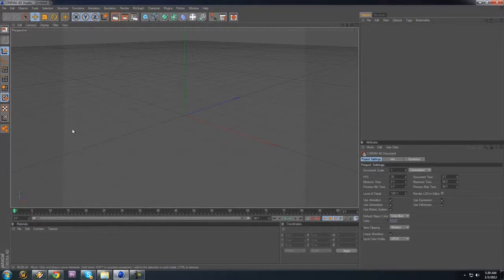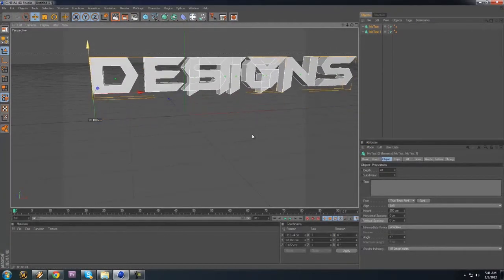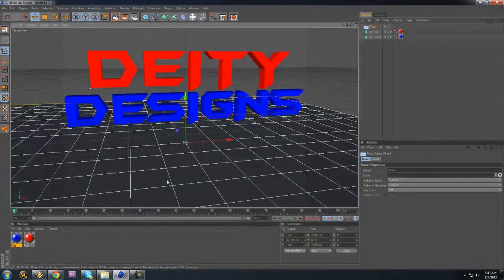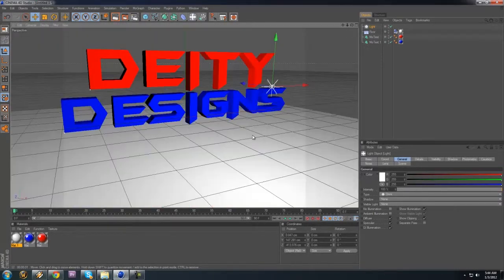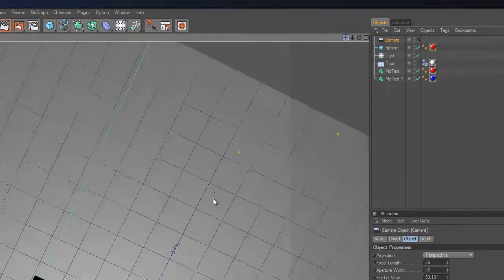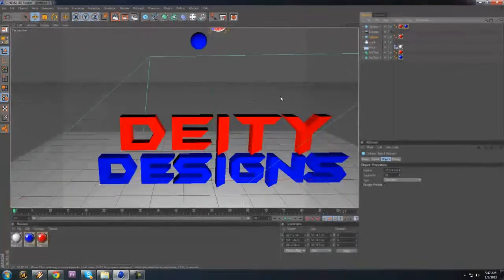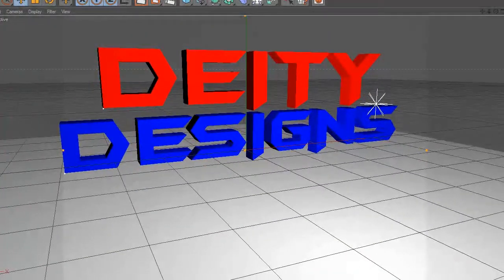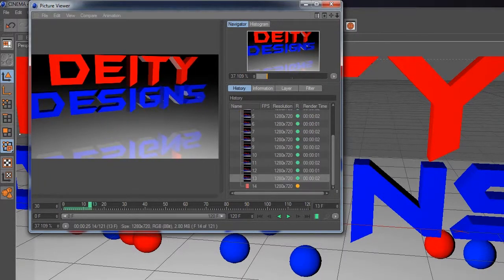Deity Designs - How To Create a Simple but Cool Intro (C4D)